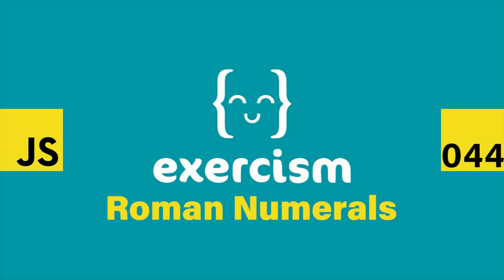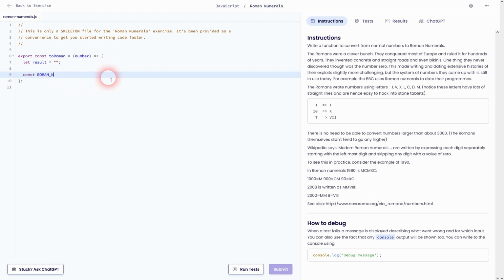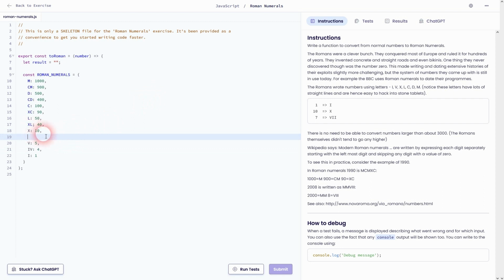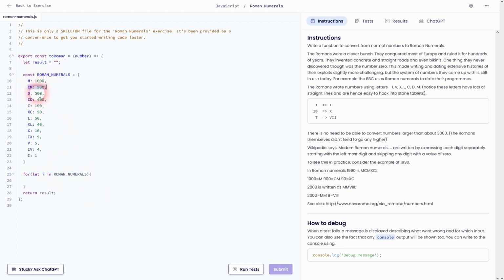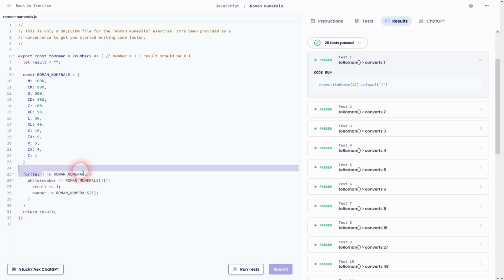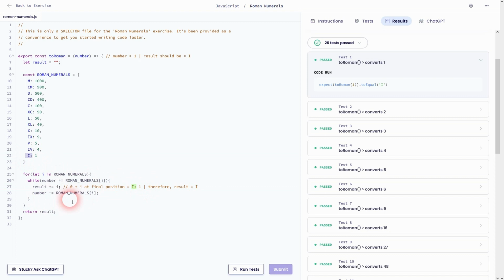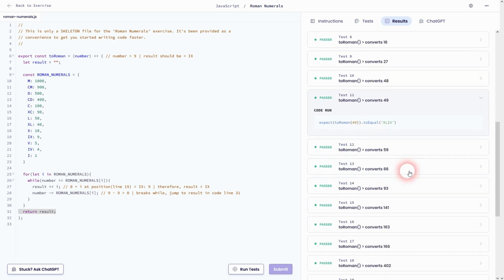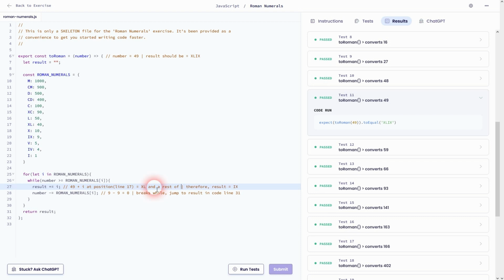JavaScript on Exercism 044 - Roman Numerals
Walkthrough for Exercism JavaScript section exercise 44: "Roman Numerals"